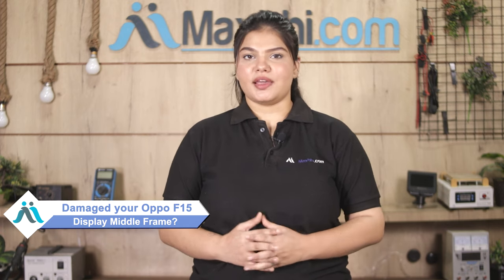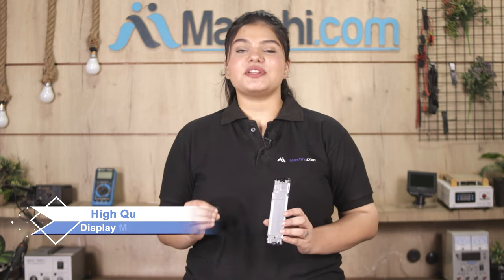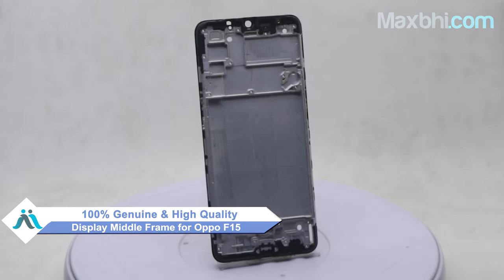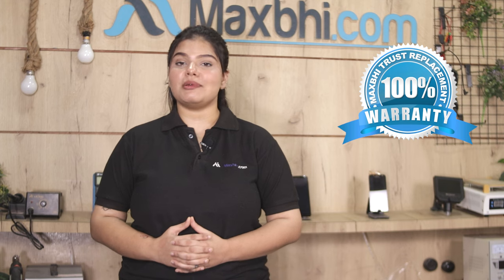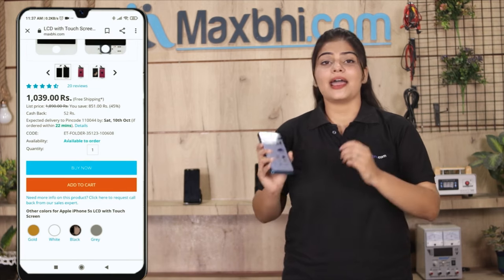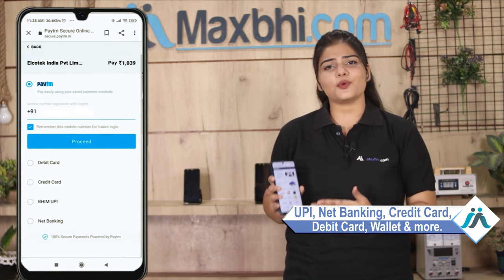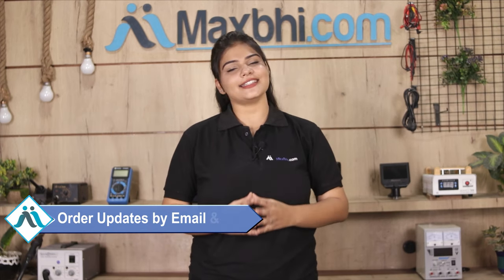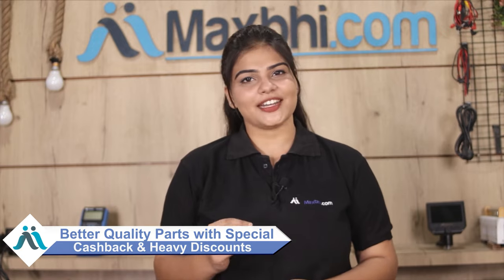Buy Oppo F15 Display Middle Frame, Free Delivery High Quality Best Price Maxbhi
Damaged Display Middle Frame in your Oppo F15? The replacement Display Middle Frame for Oppo F15 comes with replacement warranty and the shipping is done in secured packing to make sure you get the product in perfect shape.